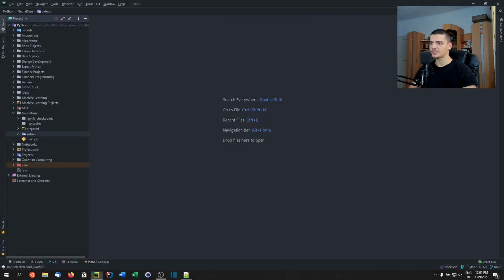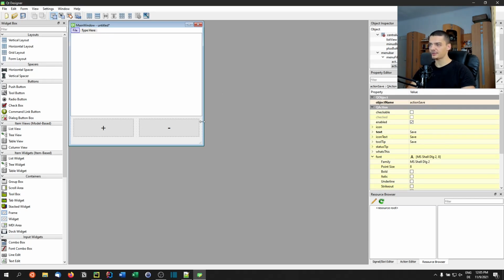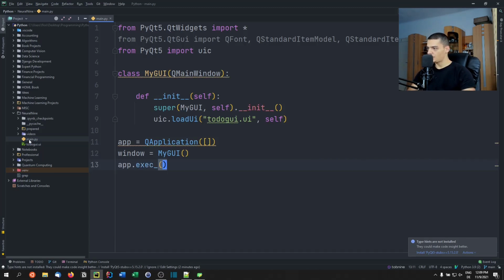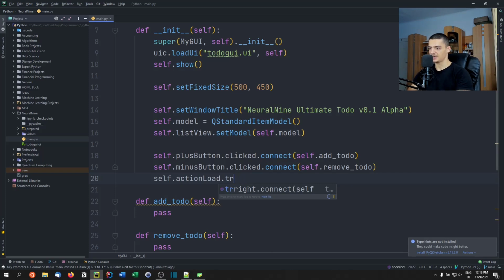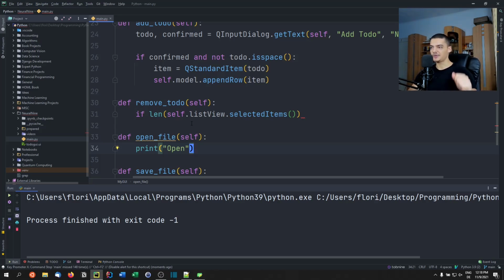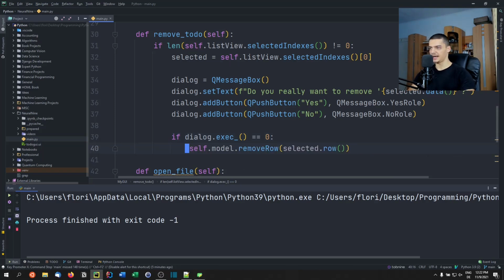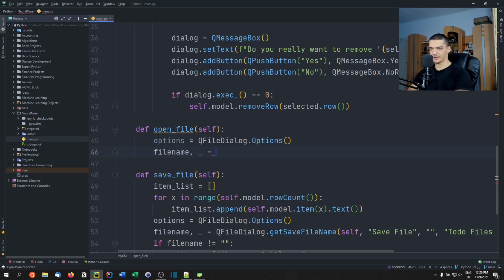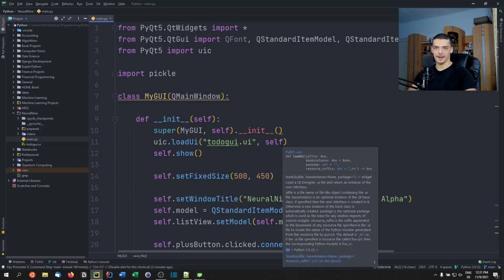Simple Todo GUI App in Python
Today we learn how to build a simple todo app with a GUI in Python, using PyQt5.